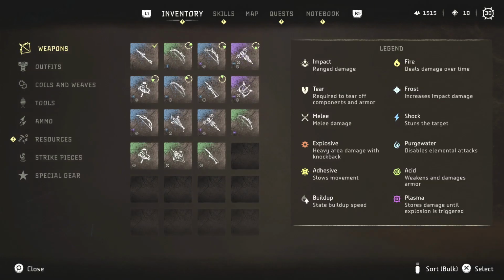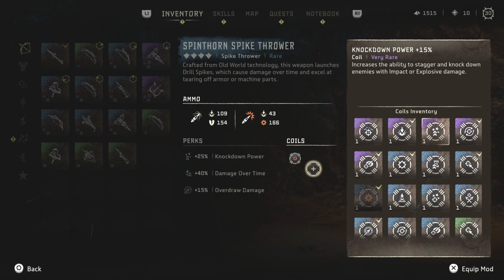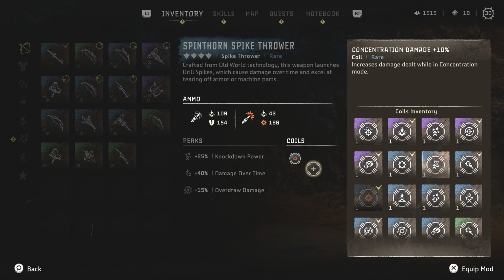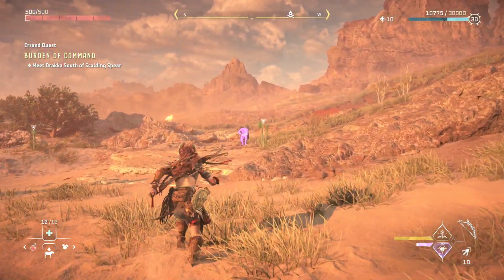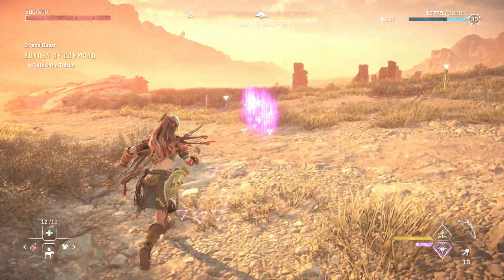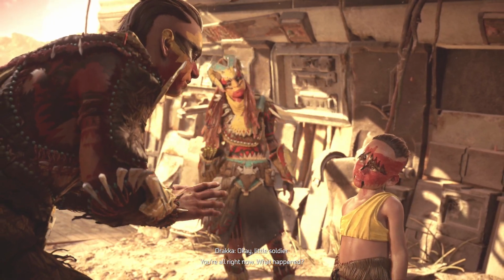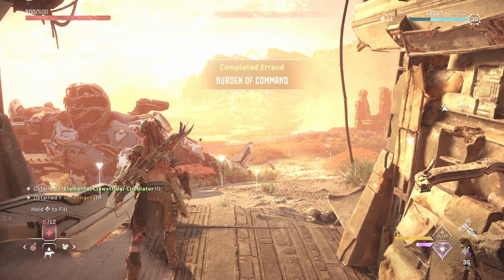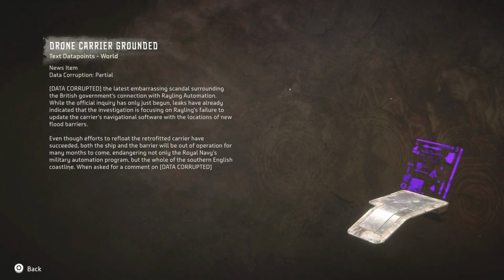Horizon Forbidden West | Lets Play! | Part 73 | Burden of Command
Drop a comment! i truly appreciate hearing from you :)
I hope you'll come back soon! Mahalo!!!